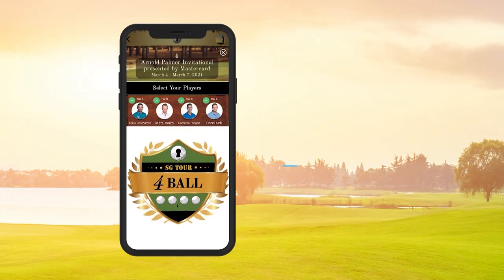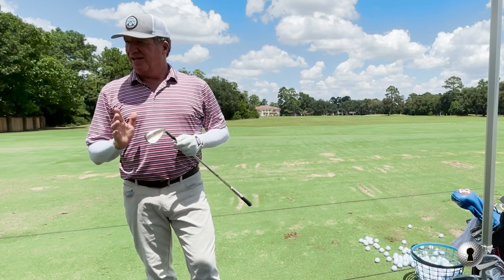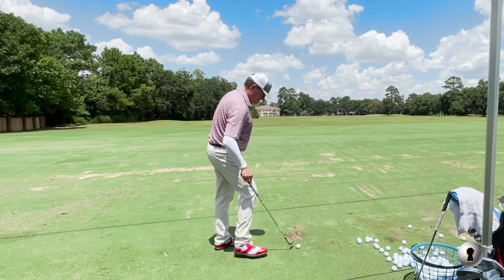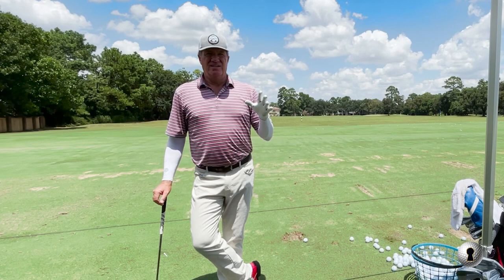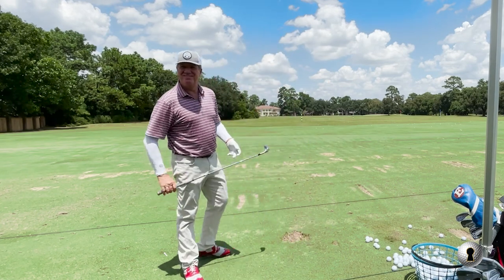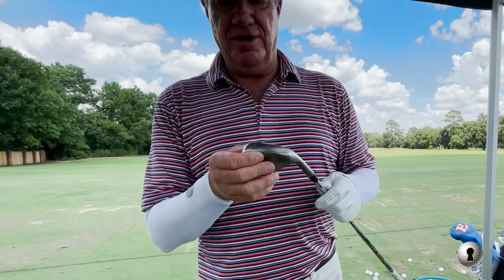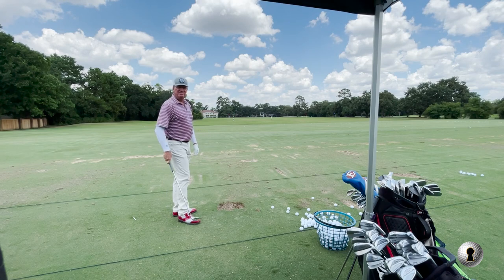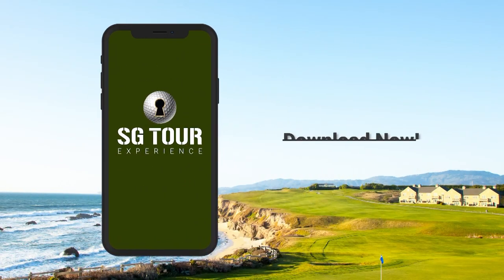Pro Style with Elk - Club Fitting with Titleist Part 2: WEDGES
Elk's looking for 𝙢𝙤𝙧𝙚 𝙨𝙥𝙞𝙣 with his wedges. In Part 2 of his 𝘾𝙪𝙨𝙩𝙤𝙢 𝘾𝙡𝙪𝙗 𝙁𝙞𝙩𝙩𝙞𝙣𝙜 with Titleist, he tries out new Vokey Wedges with Titleist's Conner Johnson to replace his trusty 48, 54 and 58 degree clubs.

Watch the whole process and check out the Trackman numbers.  See what goes on at a custom club fitting.

Irons coming later this week too.